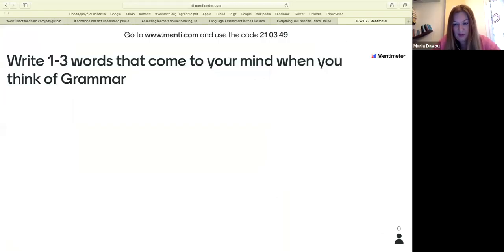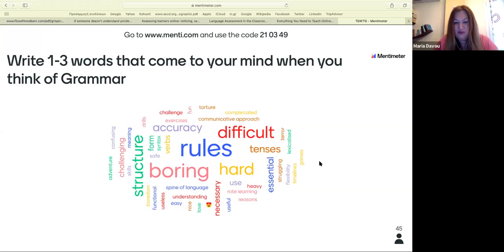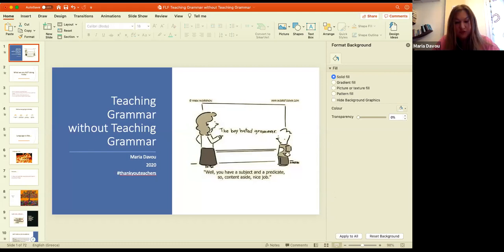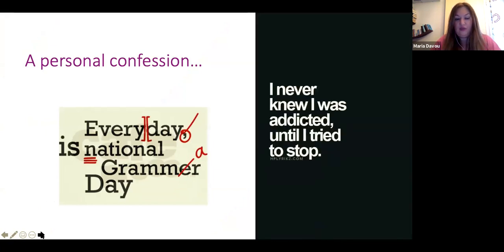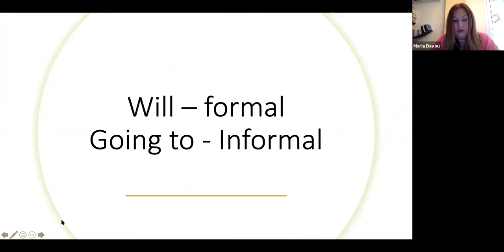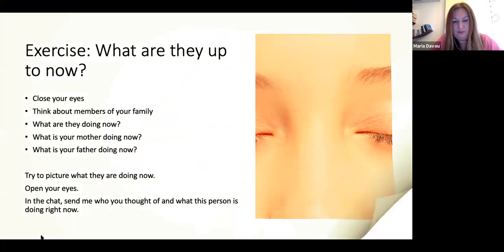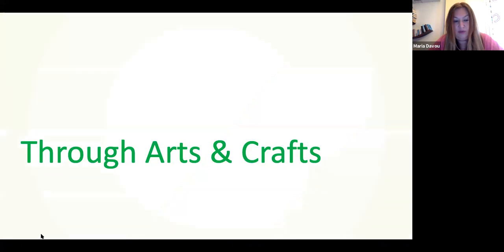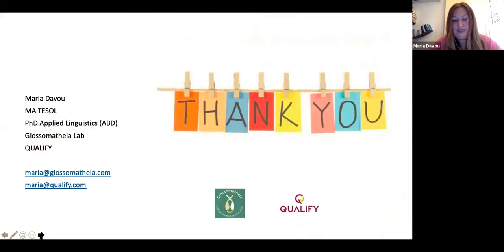Maria Davou - Teaching Grammar without Teaching Grammar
In this talk, we will explore ways of subtly integrating grammar tasks in all skills. Grammar is present everywhere and there is no language without it. However, teaching grammar communicatively is often a riddle for teachers. The talk will include hands-on examples from soft CLIL and Values-based approaches too.